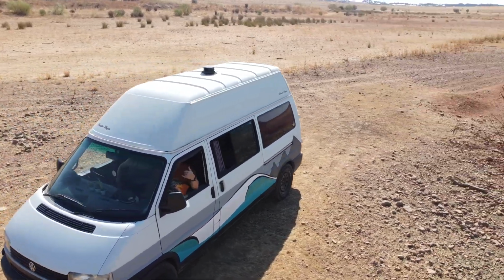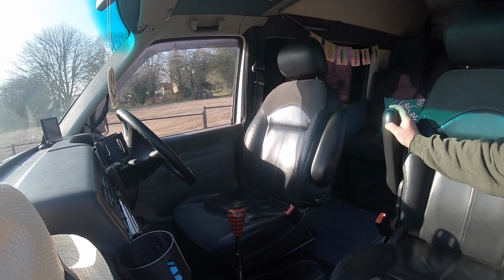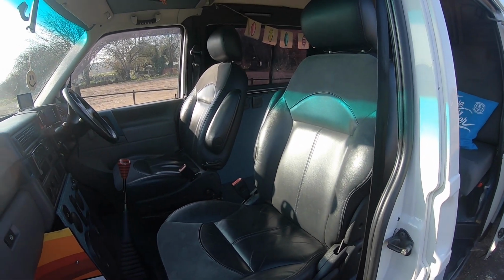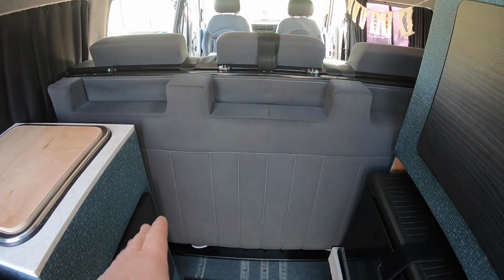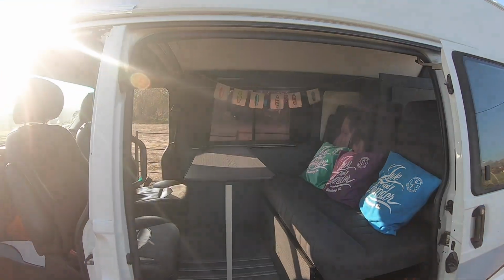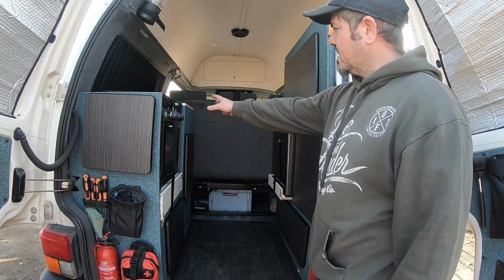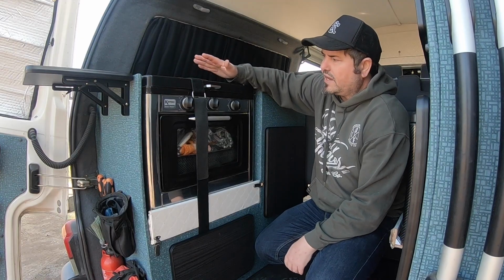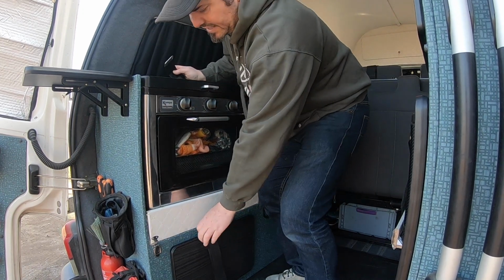DIY Camper Van Tour | VW T4 2.5tdi Transporter LWB High Roof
This is our finished camper conversion van build walk around!

We still have things that we want to add to our van conversion but this is the result so far with our VW Transporter T4 2.5 tdi campervan project.

This van has many unique features and a rare layout with unique sliding full-width cantilever rock & roll bed that is oh-so comfy.

We hope you get some ideas for your own build.

- Thanks!

We have given our adventure van a mild swamper look with a little bit of a suspension lift and 16" modular steel wheels with Michelin Agilis Cross Climate tyres. The suspension has been upgraded with SACHS HD shocks and springs.

The engine is an ACV/AJT  2.5 tdi with alloy L200 intercooler, Bosch .216 Injectors and a .62 5th gear mod plus cruise control for effortless long distance cruising - which we love!

The cabin has upgraded leather & alcantara captains seats from a PT Cruiser Limited mounted on CMC swivel seat bases.

The custom centre console hides our AC unit (video coming soon), 12v power points and 6x9 speakers for our Sony CD Bluetooth head unit.

In the habitation area we have a full width Titan Beds cantilever bed that seats three adults comfortably and safely. We store our inflatable Kayak and SUP under the bench seat.

Behind the bench seat is our custom galley kitchen with gas stove & oven, fridge, sink, storage and porta-potti.

Happy Days!